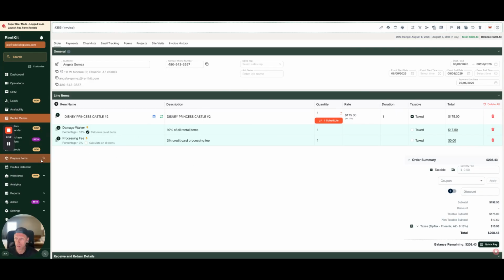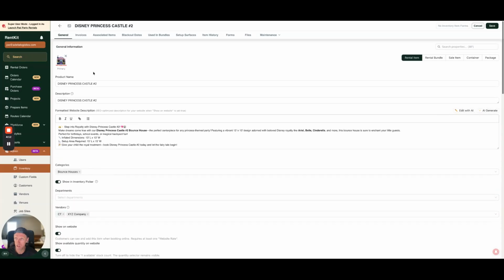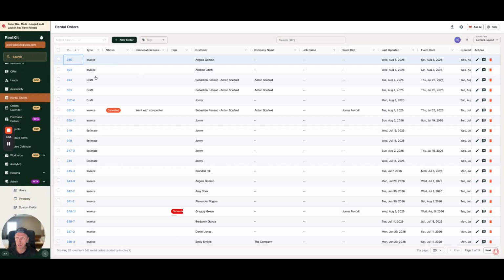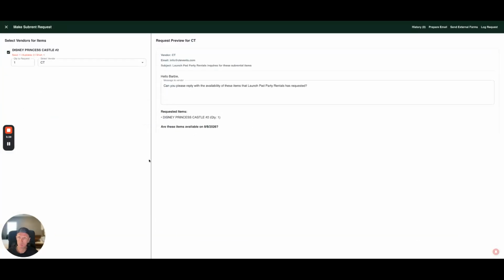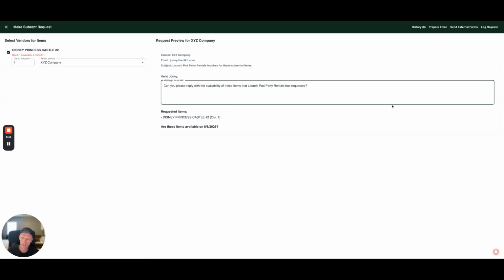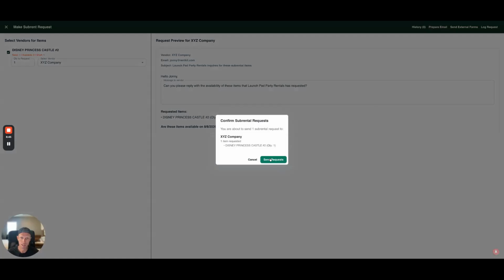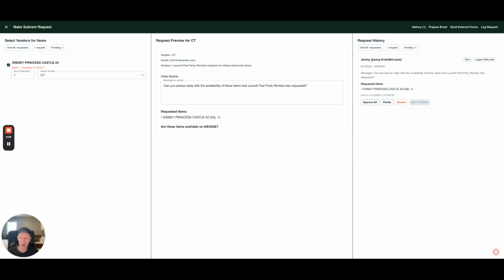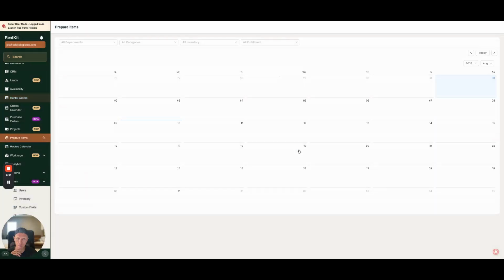Streamline Sub-Rentals for Your Event Rental Business | RentKit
Learn how to easily manage sub-rentals for your party rental business with RentKit!

In this video, Joe from RentKit walks through the new Sub Rental Request and Tracking process designed to help rental companies manage inventory shortages, communicate with vendors, and keep warehouse teams informed.

Sub-rentals can be a great way to fulfill larger orders and generate more revenue without having to own every piece of inventory. However, without a reliable process, keeping track of vendor availability, approvals, pickup or delivery dates, and fulfillment can quickly become difficult.

With RentKit's sub-rental workflow, you can:

✅ Set up and manage your sub-rental vendors
✅ Assign vendors to specific inventory items
✅ Identify inventory shortages and overbooked items
✅ Send sub-rental requests directly to vendors
✅ Log phone calls and other vendor requests
✅ Track requests from Pending to Approved
✅ Approve full or partial sub-rental quantities
✅ Track whether sub-rentals have been fulfilled
✅ Automatically display sub-rental information in the Prepare Items calendar
✅ Keep your warehouse and operations team informed about incoming sub-rental inventory

This streamlined process helps party rental companies save time, reduce communication gaps, prevent missed inventory, and improve their overall rental workflow.

Whether you rent bounce houses, tables and chairs, tents, event equipment, generators, or other rental inventory, RentKit can help you keep your sub-rental process organized from the initial request all the way through fulfillment.